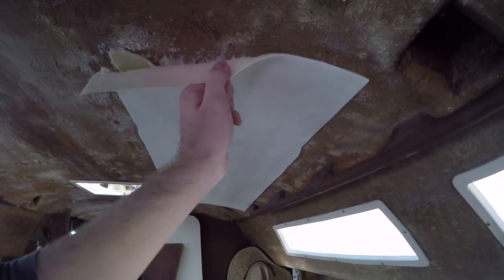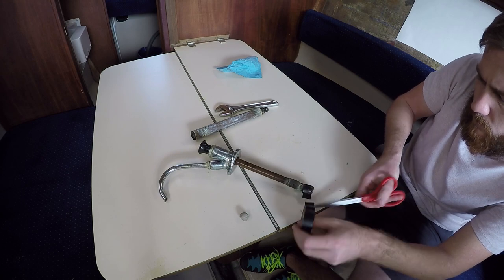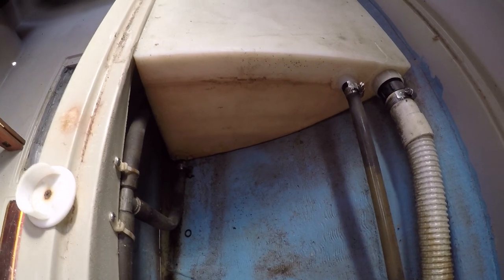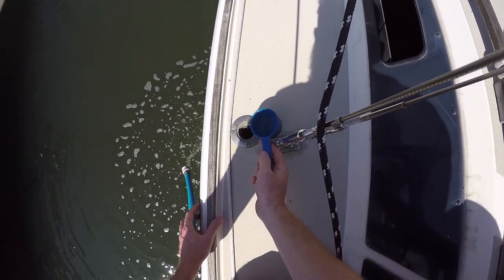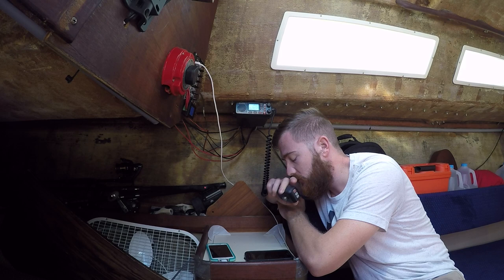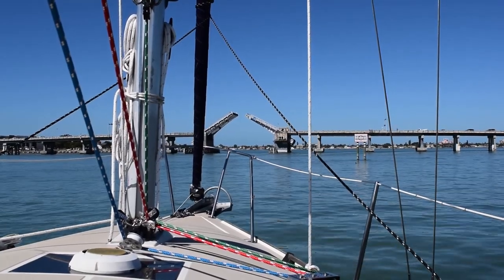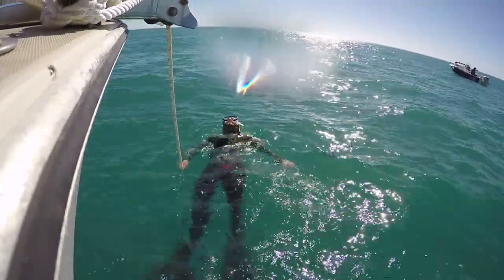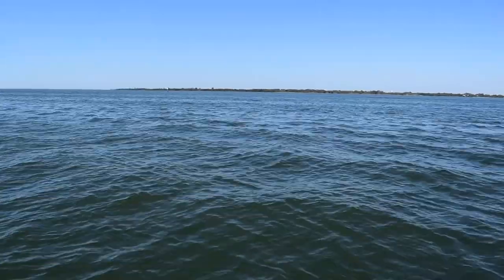23. Fixed Faucets, Forgotten Dive Flag, and a Lost Anchor - Sailing Vessel Somnium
As any sailor already knows, whatever can go wrong will go wrong. You have to be friends with Murphy, as he always shows up to any trip out on the water. Offer him some rum, and clean up any problems he may cause.